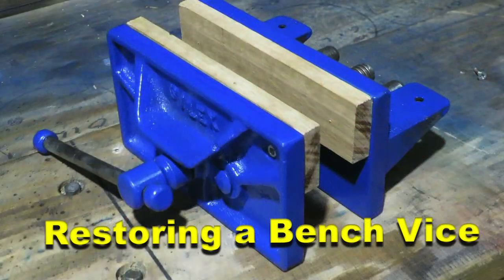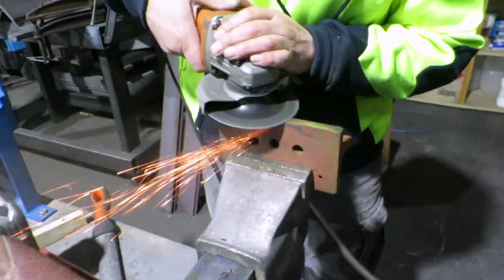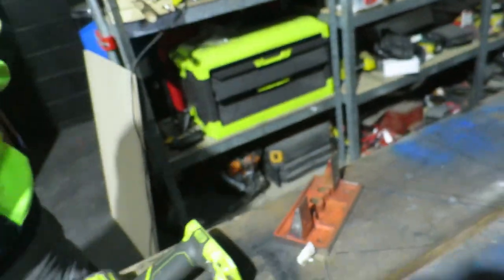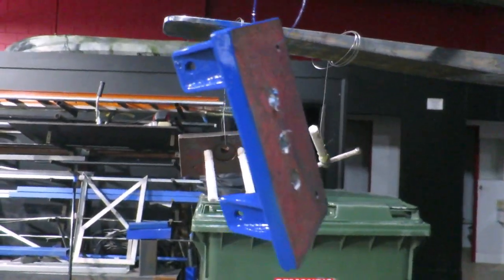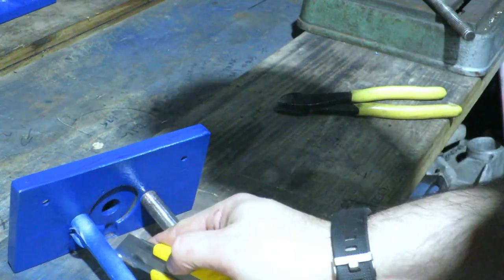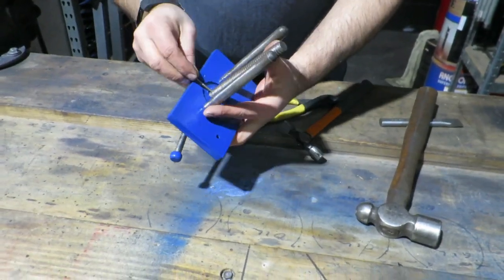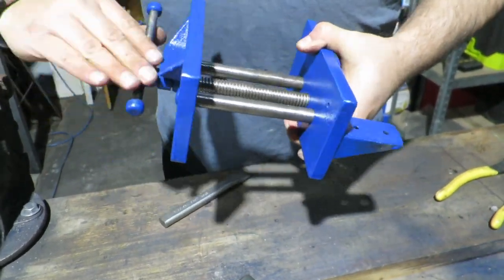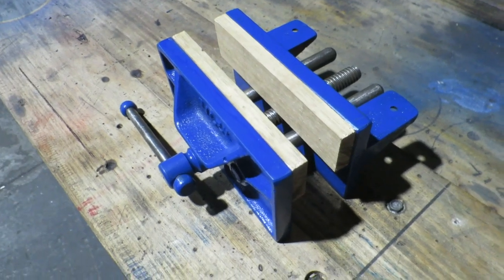Refurbishing a rusted bench vice - restoration project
As part of rebuilding my workshop, I found an old bench vice bt the side of the road that was thrown out as junk.

With the help of Steve at Trigger Engineering, I went about doing my best to refurbish this vice as a restoration project. In the end, I was able to clean up and restore the vice before mounting it into my shop.

Just cause something is old, doesn't mean that with a little love an old rusted bench vice cannot be refurbished into a restoration project to be proud of.